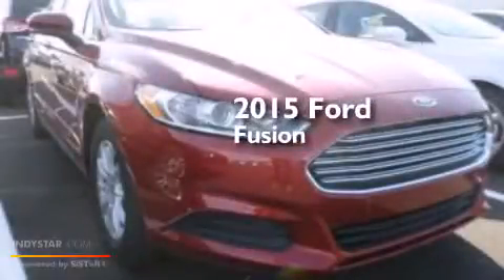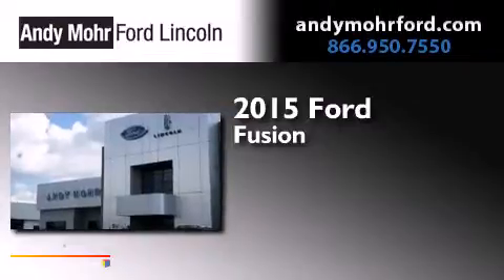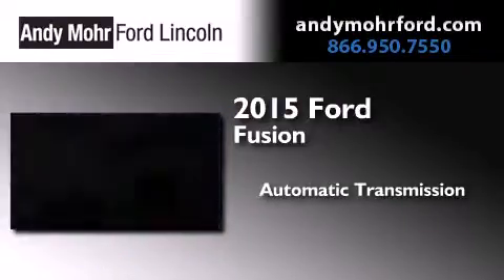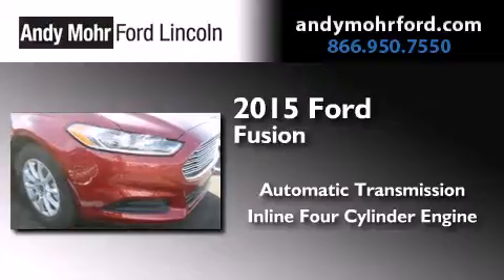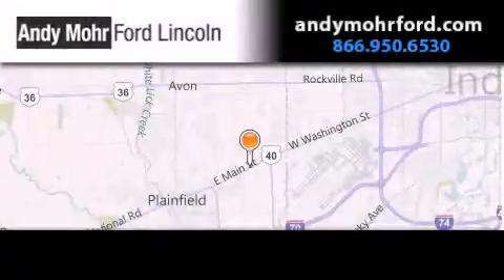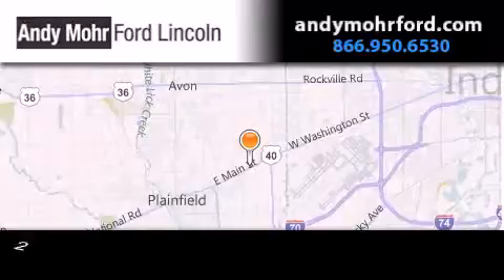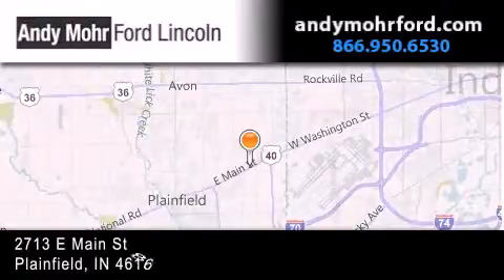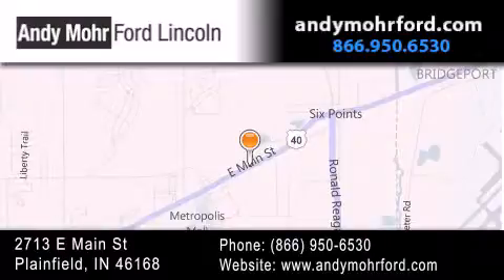2015 Ford Fusion Plainfield IN 46168 C15463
We've been honored to serve the Plainfield IN area , we promise that your experience at our dealership will exceed your expectations ! Year : 2015 Make : Ford Model : Fusion Engine : 2.5L I4 16V MPFI DOHC Trans . : 6-Speed Automatic Exterior : Ruby Red Interior : Gray Stock : C15463 Andy Mohr Ford Lincoln 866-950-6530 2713 E. Main Street Plainfield , IN 46168